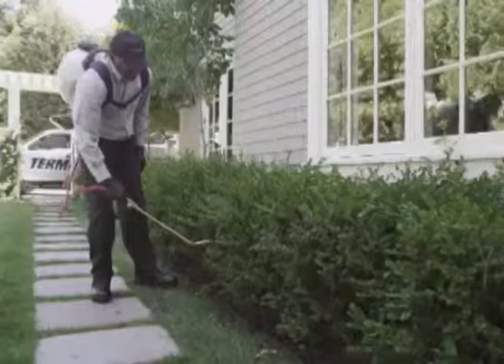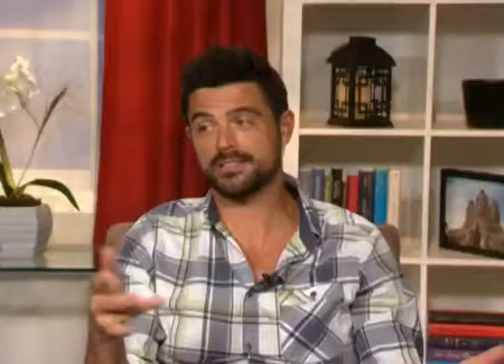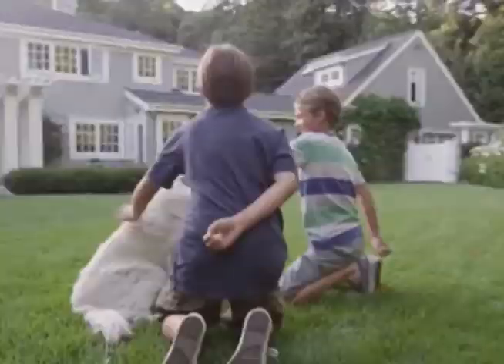The Showroom Presents : Backyard Makeover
Celebrity designer, John Gidding, Talks to us about some great ways to spruce up your outdoor living at little to no cost.